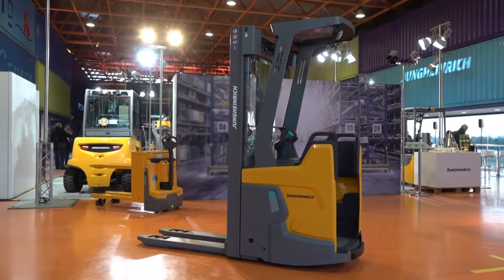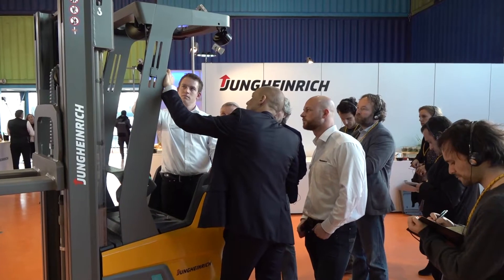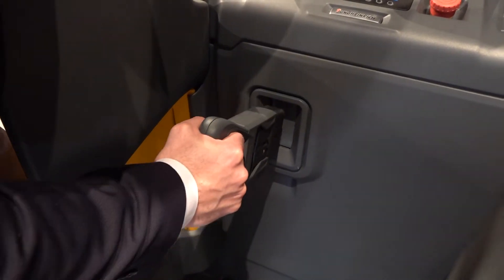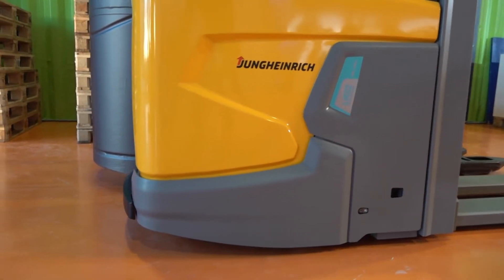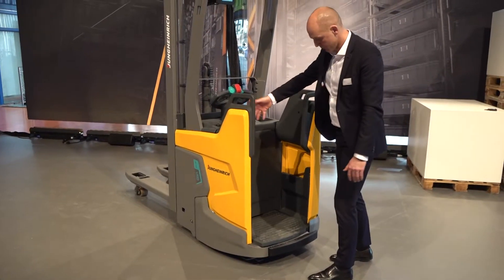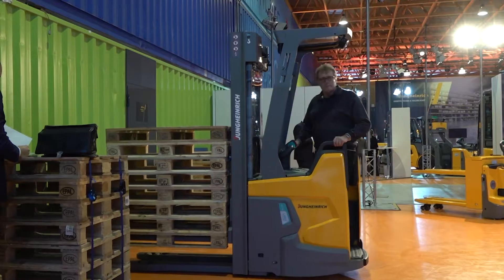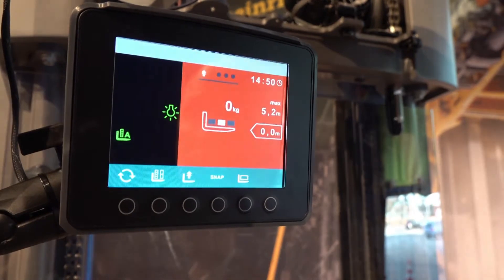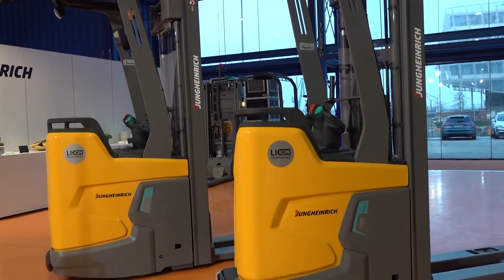Maak kennis met de ERC 216zi meerij stapelaar met geïntegreerde lithium-ion accu.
De Jungheinrich ERC 216zi zet een nieuwe standaard. Door de geïntegreerde, onderhoudsvrije lithium-ion accu is de stapelaar lang inzetbaar en altijd klaar voor gebruik. De ERC 216zi heeft een compleet nieuw, revolutionair design dankzij de centrale positie van de lithium-ion accu in de truck. Het resultaat? De ERC 216zi is nóg compacter en dus eenvoudig te manoeuvreren door de gangpaden.

Meer dan 70 jaar geleden werd H. Jungheinrich und Co. Maschinenfabrik opgericht, de basis van de Jungheinrich Groep. Klantgerichtheid, technisch leiderschap en uitstekende service zijn diep in de geschiedenis van het bedrijf verankerd. Vandaag de dag behoort Jungheinrich tot de top drie van intralogistieke merken wereldwijd.